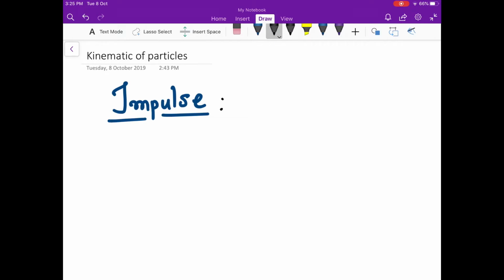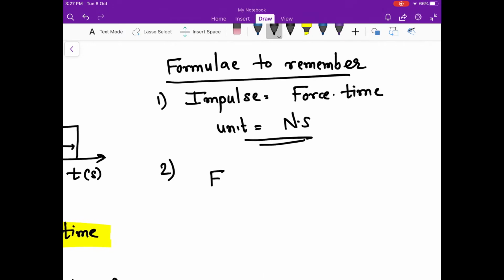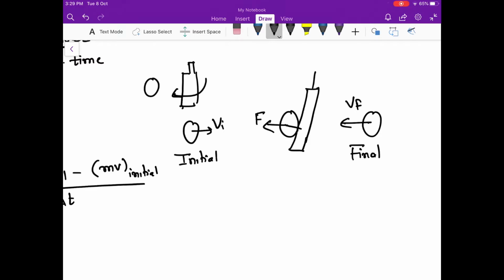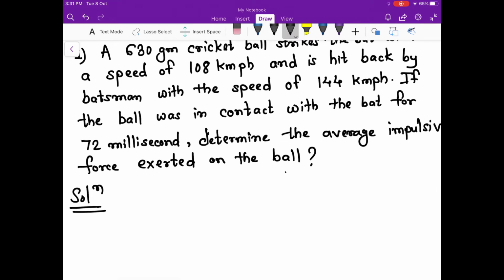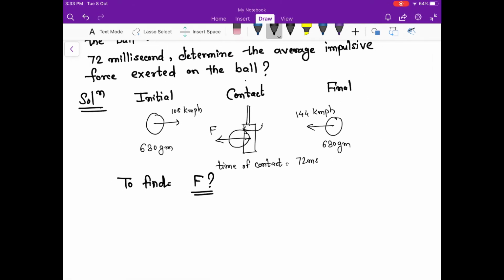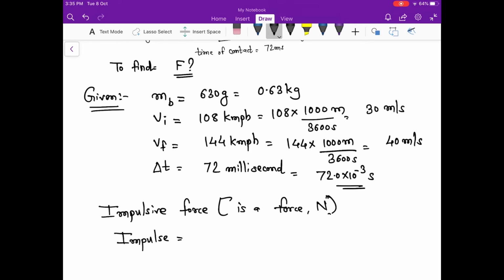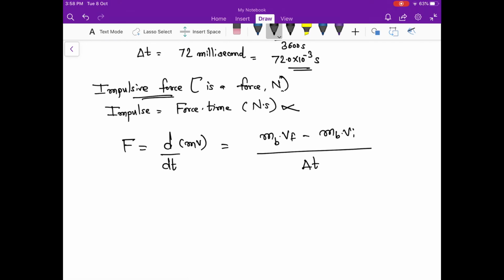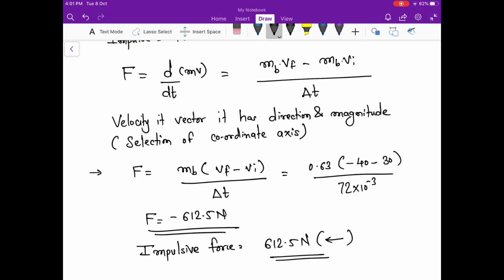Engineering Mechanics with Numerical: Problems on Impulse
This video solves problem on Impulse. Topic of impulse in mechanics is very very simple and it is easy to score marks in it. Numerical on impulse are solved in very easy to understand manner.